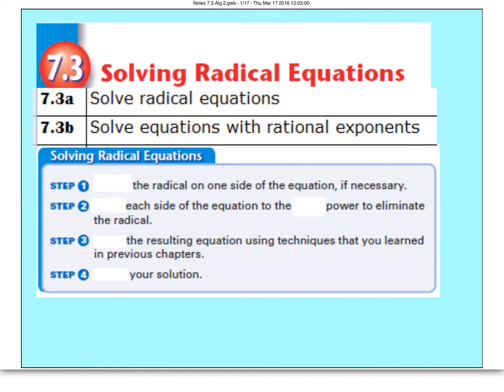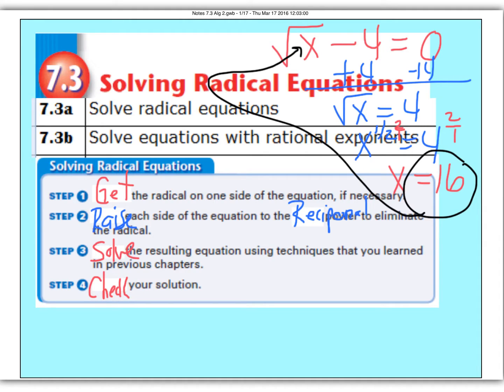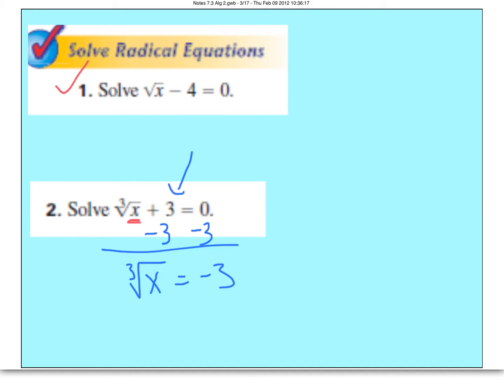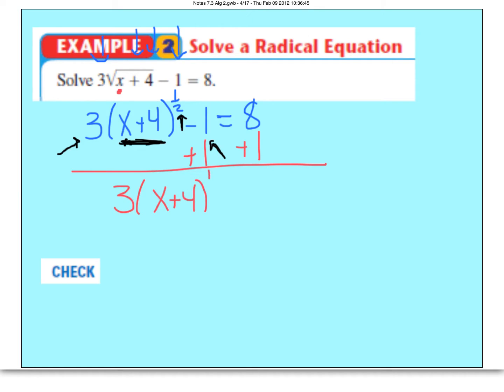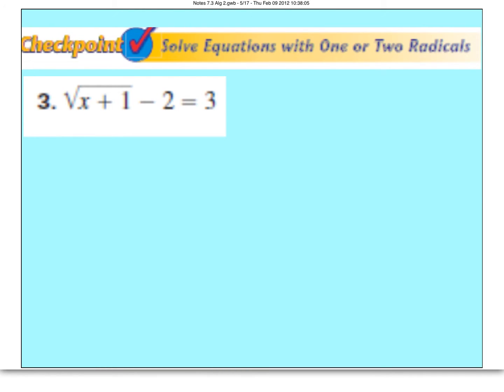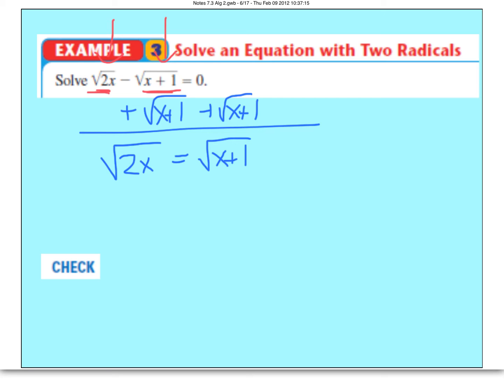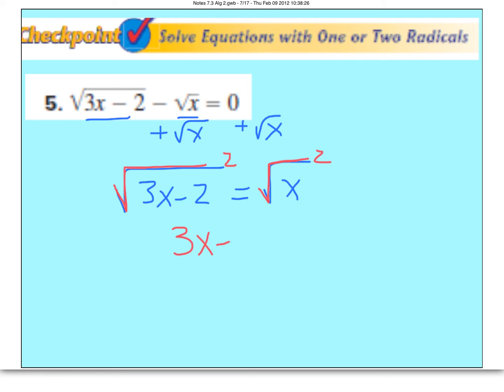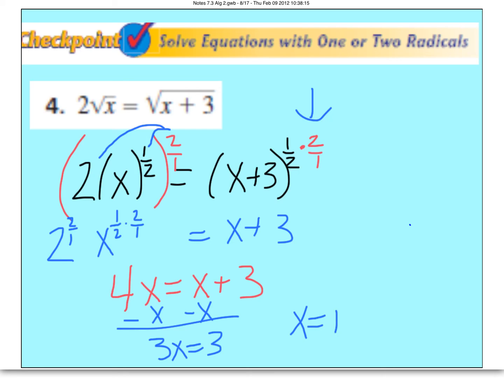7.3a Alg 2 Notes